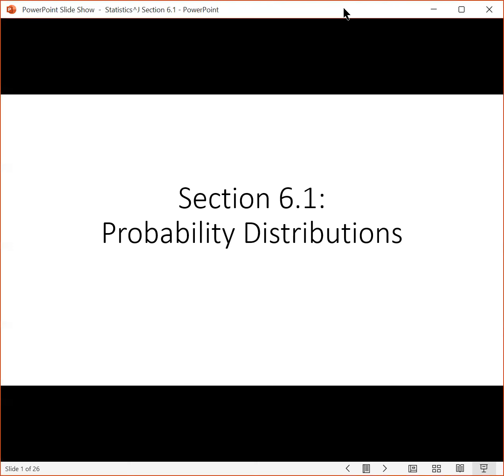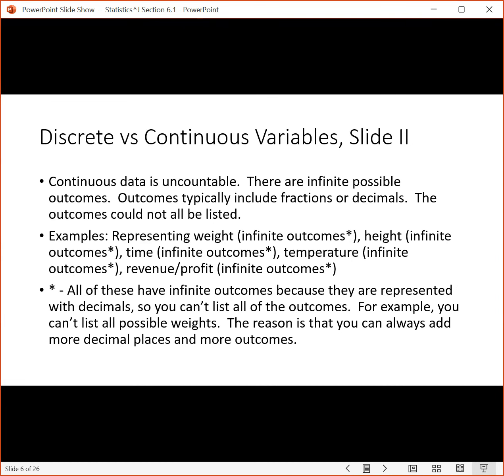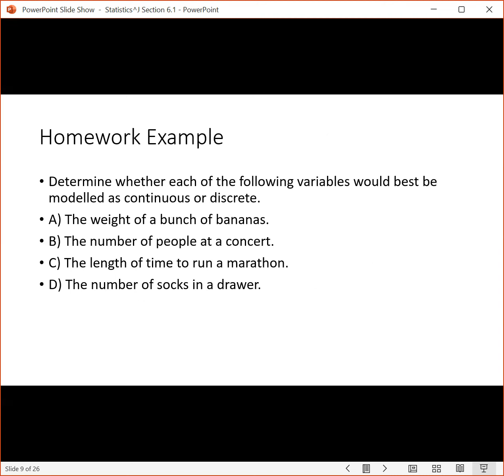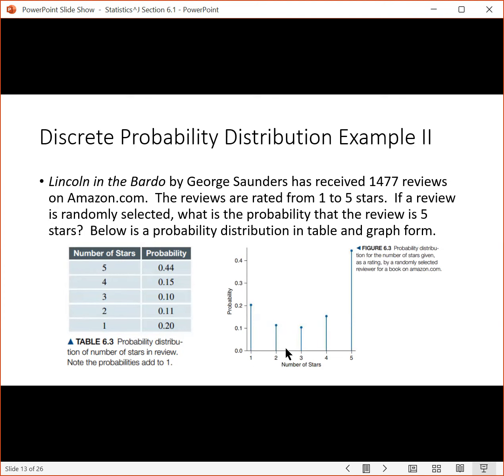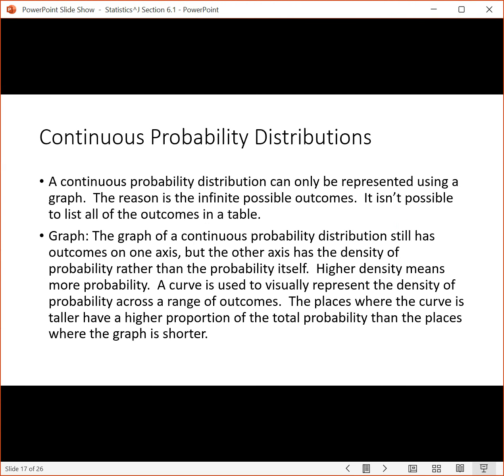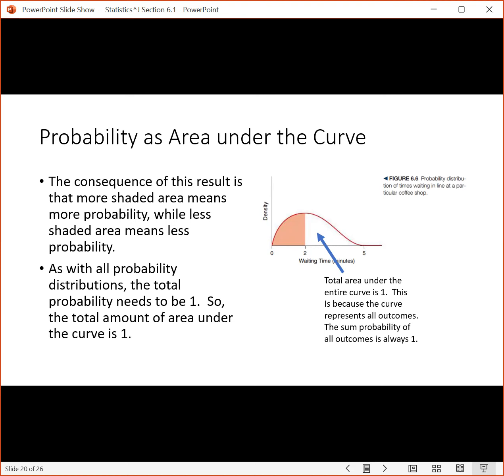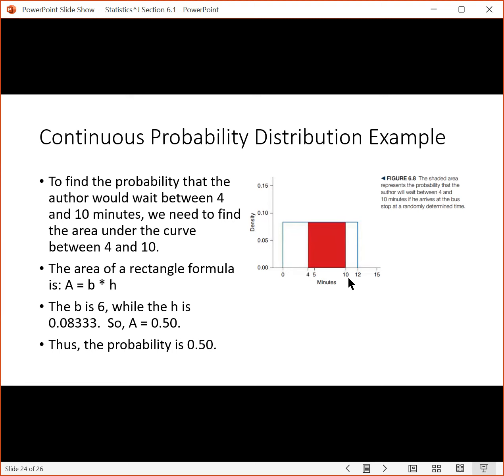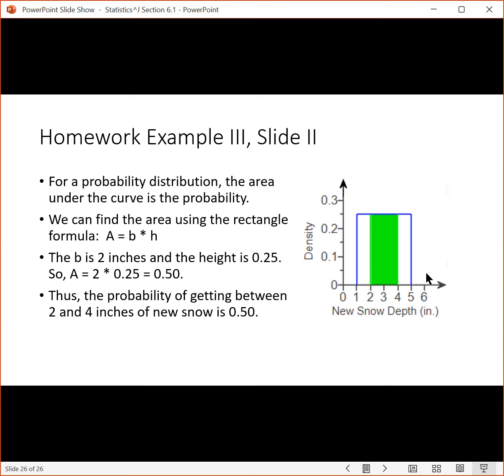Statistics: Section 6.1, Probability Distributions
This video covers probability distributions for an introductory statistics course.